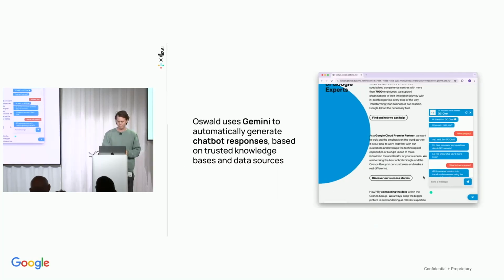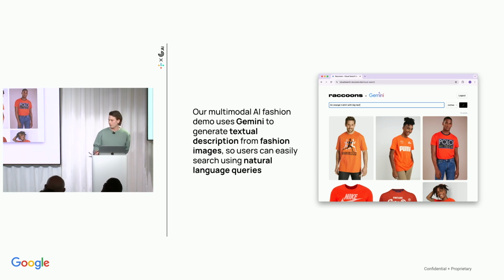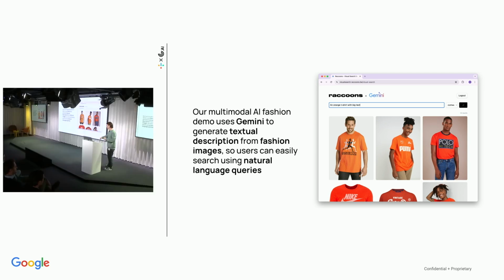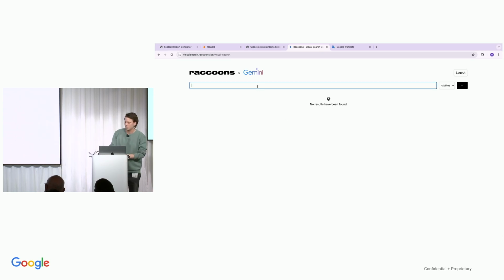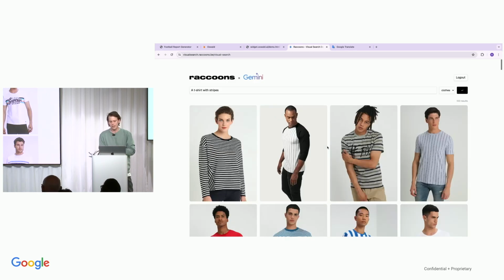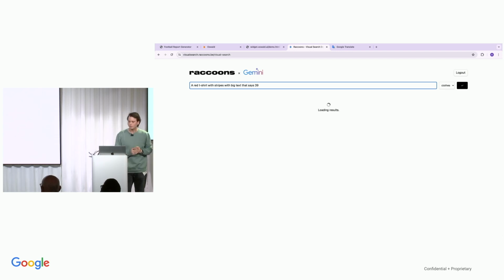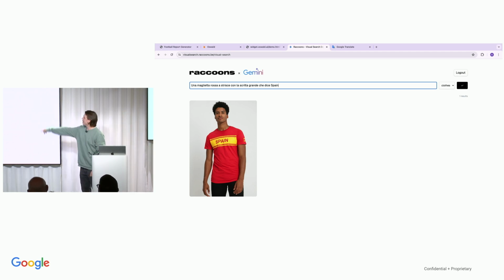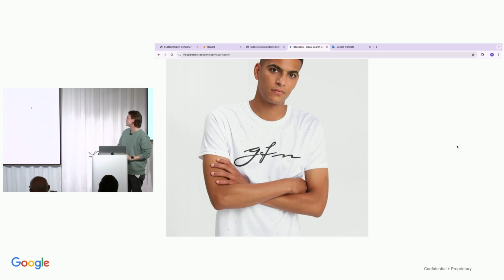Gemini Demo: Enhancing Data Management with Multimodal AI in Retail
Imagine having an AI assistant that effortlessly sifts through mountains of images, deciphers complex text, and even extracts meaning from audio and video – all to create a neatly organized, easily searchable dataset. That's the power Gemini 1.5 Pro puts at your fingertips.

In this fashion retail demo by Raccoons, Gemini effortlessly analyzed thousands of clothing images. It automatically generated detailed descriptions, sorting items by color, pattern, and even text on the clothing. Imagine customers searching for "red t-shirts with stripes and big text" and instantly finding exactly what they want, complete with detailed descriptions.